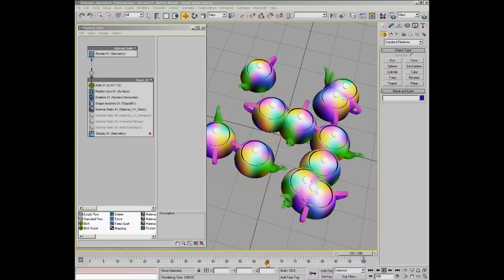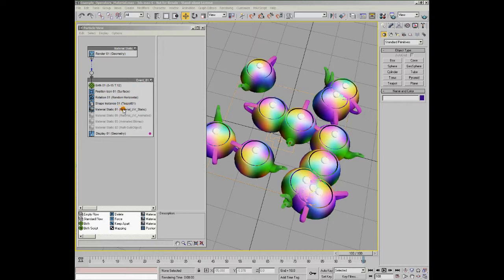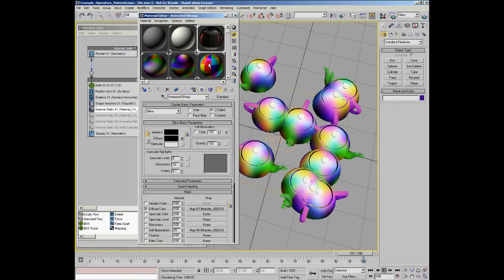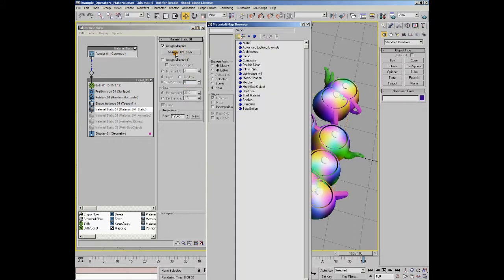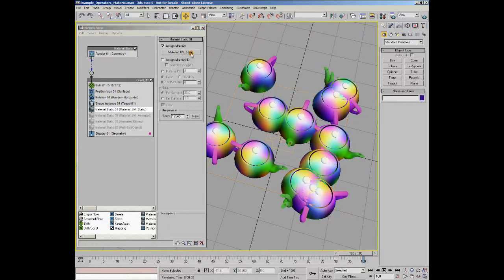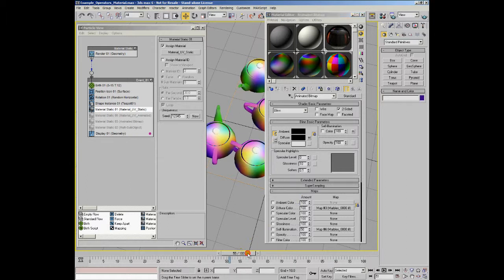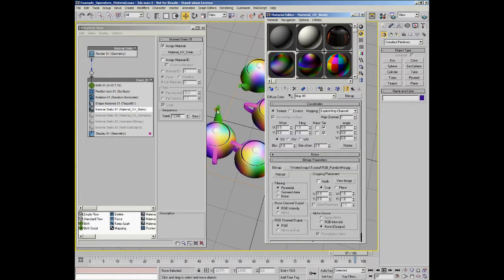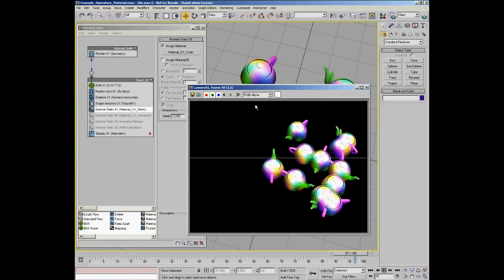3DS MAX - CG Academy Tutorials Serie 5 ] - [ 5 - Material Static - Pt.1